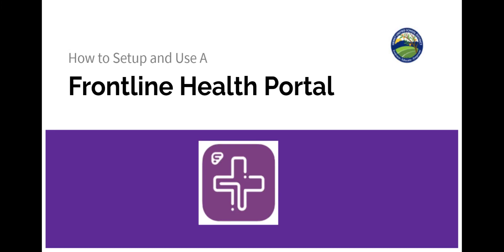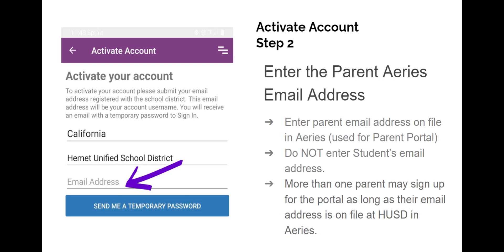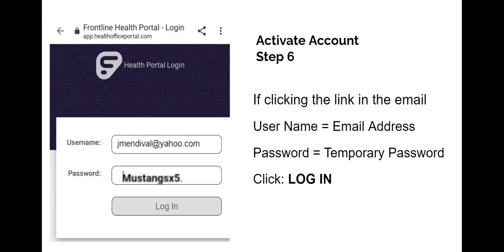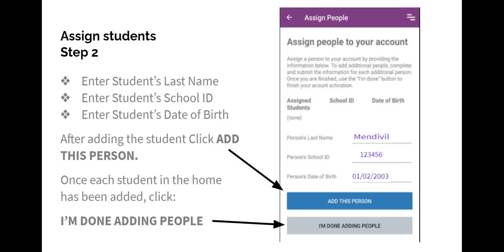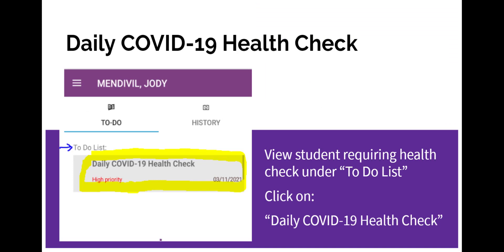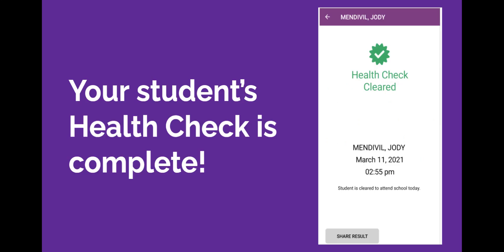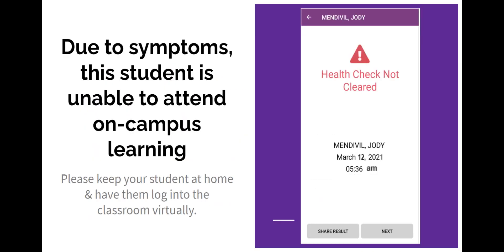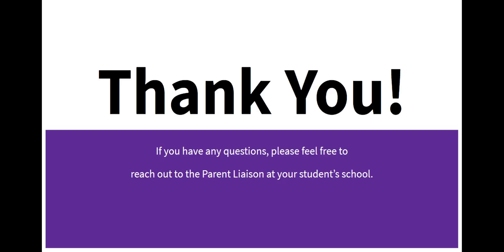How To Setup And Use Frontline Health Portal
Frontline Health Portal is an online system HUSD students will use for their wellness checks before entering their school campus.